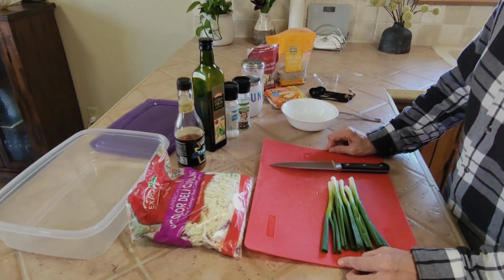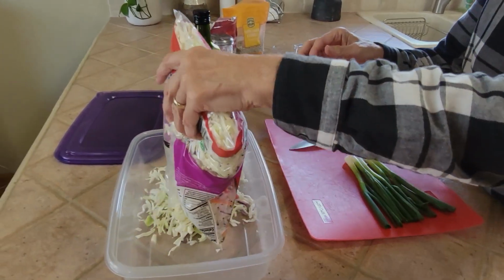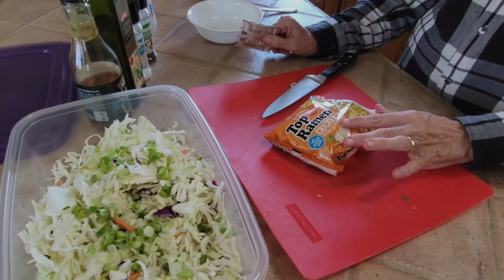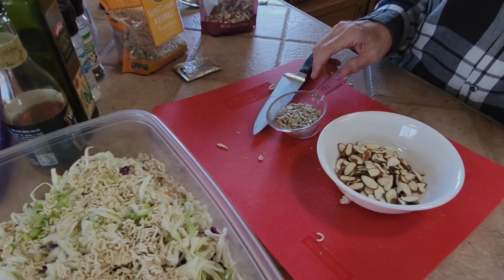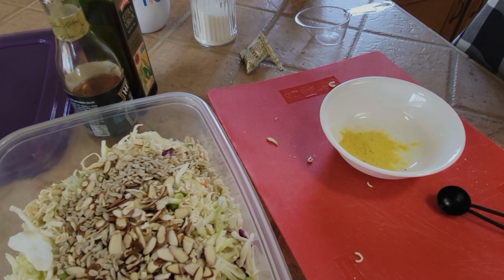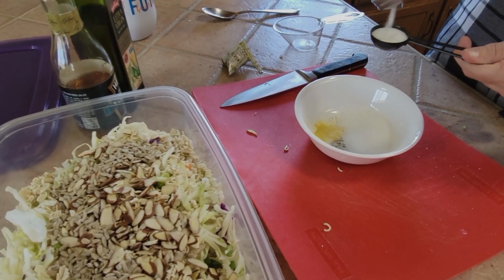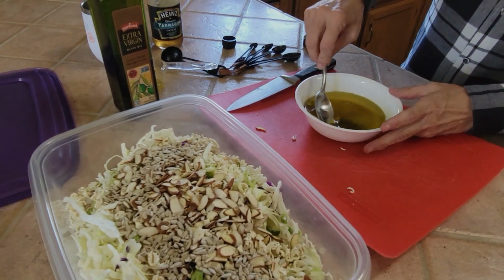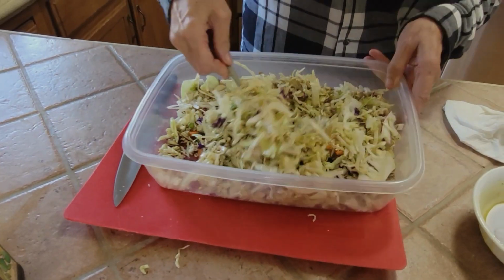CABBAGE SUNFLOWER SEED SALAD It's SO EASY!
Today Molly Cooks will be making this cabbage salad it is really good it's a NEXT LEVEL salad recipe.
You won’t believe how easy it is to make, this restaurant quality recipe right at home. Here is what you will need…

1 Head of shredded cabbage 14 oz.
5 green onions chopped.
3 tablespoons sunflower seeds.
½ cup slivered almonds, toasted.
3 tablespoons sugar.
3 tablespoons tarragon vinegar.
1/3 cup extra virgin olive oil.
1 tsp. Pepper.
1 tsp. Salt.
Maruchan Ramen noodles chicken flavor.